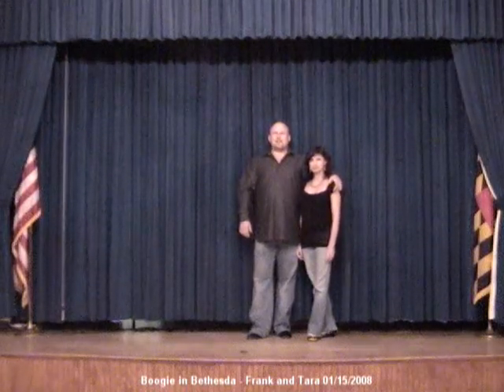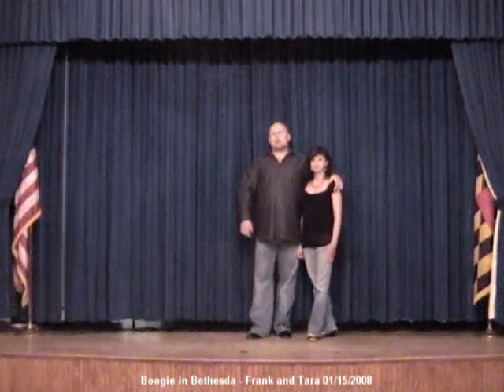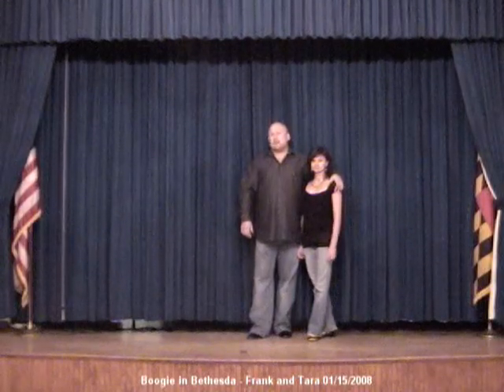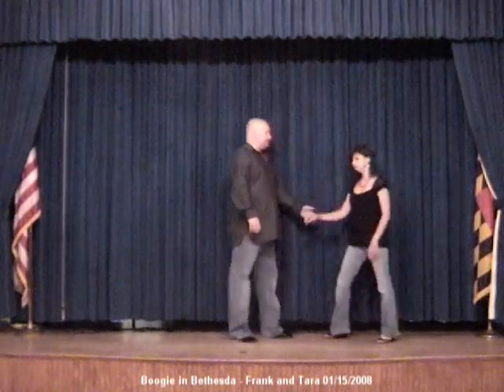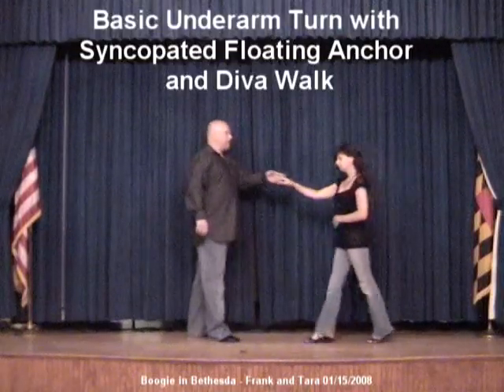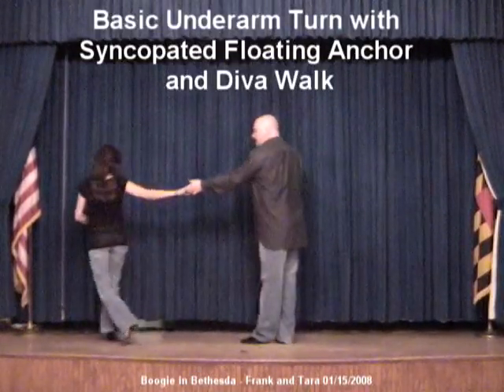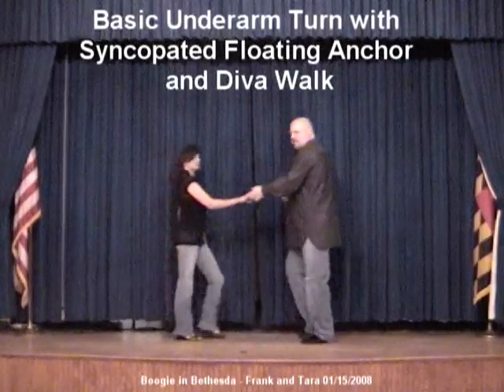Basic Underarm Turn w/ Syncopated Floating Anchor